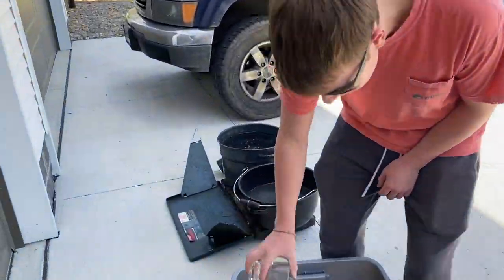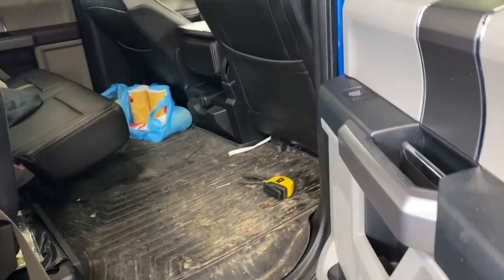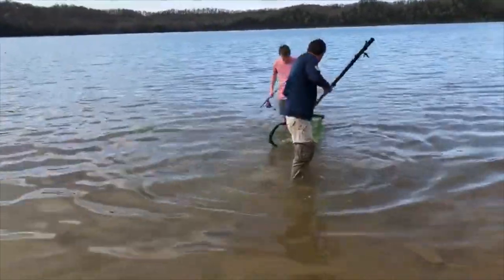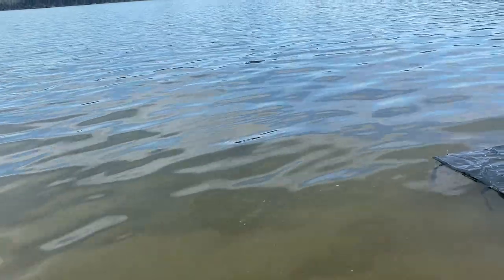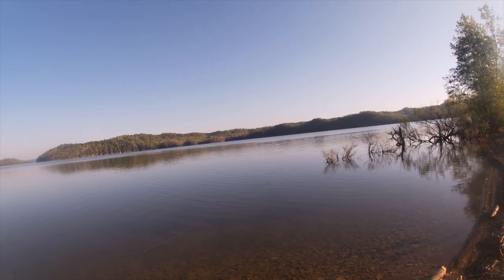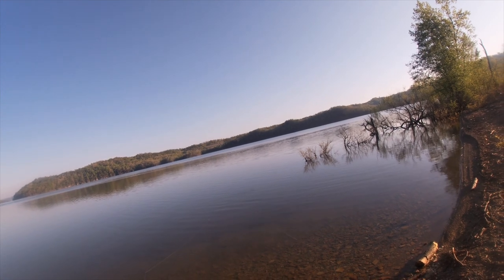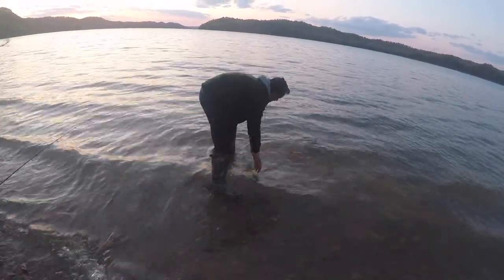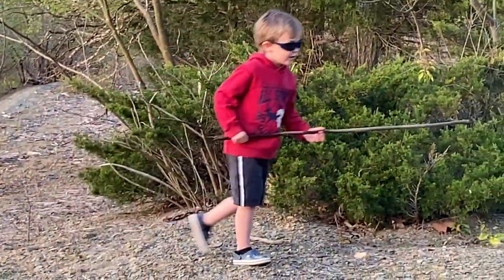Dale hollow carp fishing PB BROKEN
Fishing at beautiful dale Hollow Lake